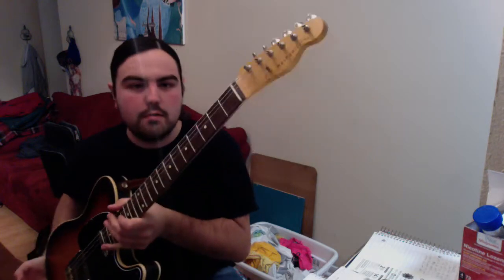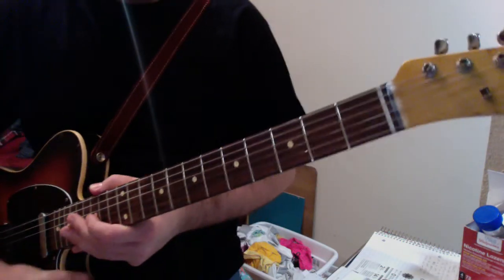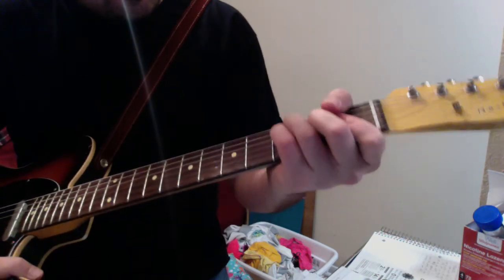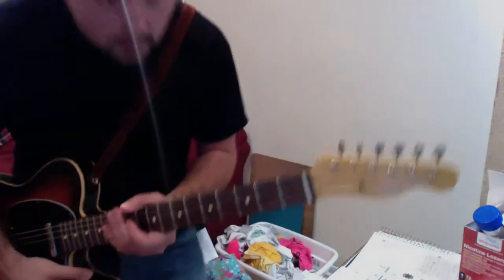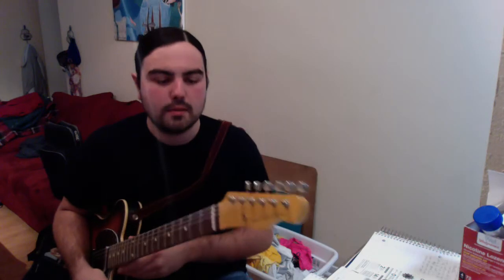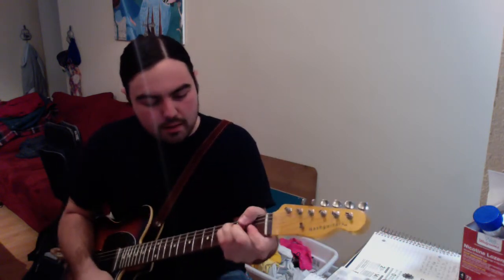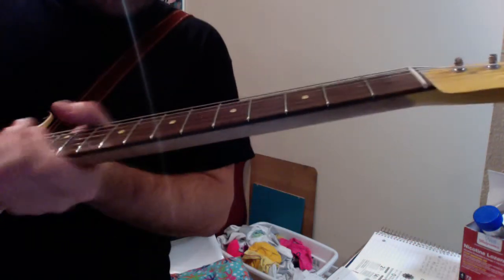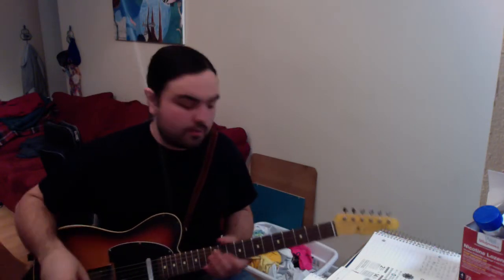Bill Nash TC-63 Telecaster Neck Rosewood fretboard, relic- Gary's Gear Reviews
Here's a link to the eBay auction:

This is a Bill Nash TC-63 Telecaster neck from 2012. It features vintage-style Gotoh tuners (aged by Nash), 21 vintage-style 6105 frets, the Nash Guitars USA logo, and it's finished in all nitrocellulose lacquer. The finish has been sanded off the back of the neck by Nash to give it really fast and smooth playability. I put the neck on my 2006 Nash TC-63 just to check it out (and to make this demo) and I had a really hard time deciding if I should keep it or not! But I've decided to keep the original neck on the guitar.
Here's a very rare opportunity for you to buy a Nash neck, he doesn't sell them by themselves you have to buy a complete guitar. You could greatly increase the value of any guitar you put it on!
Thanks,
Gary